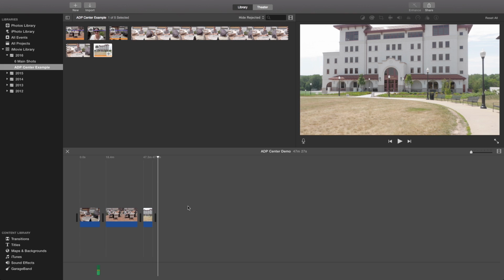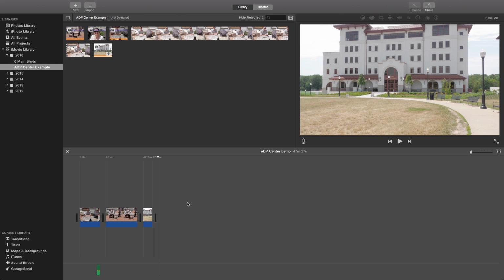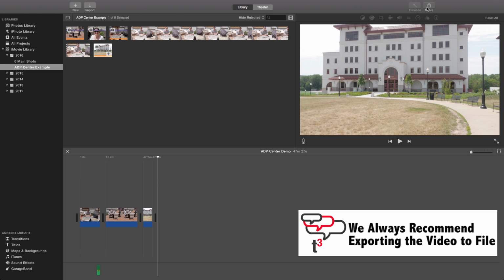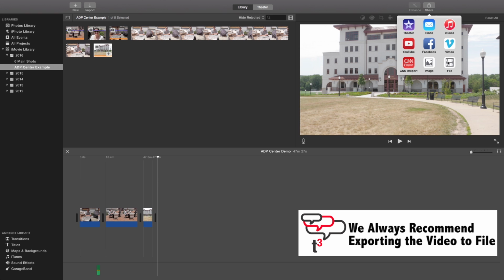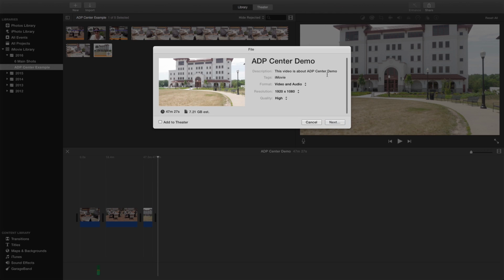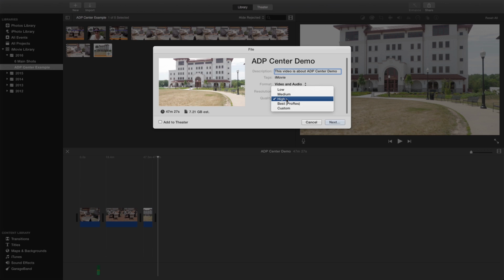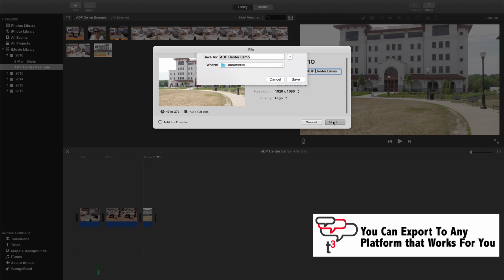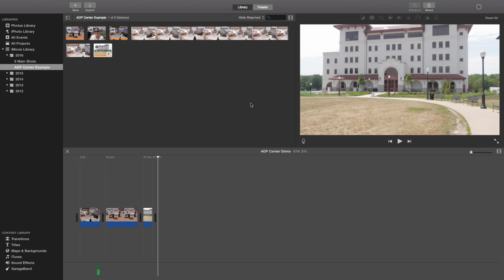Sharing and Exporting